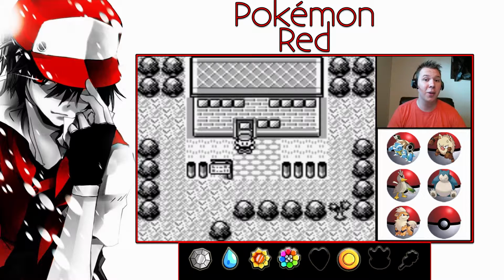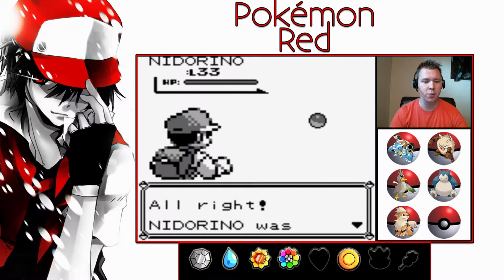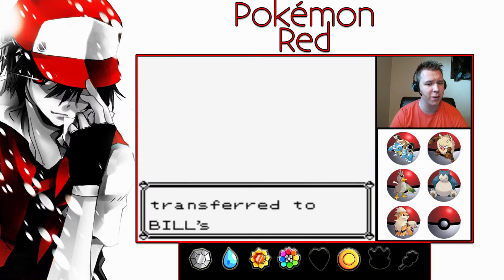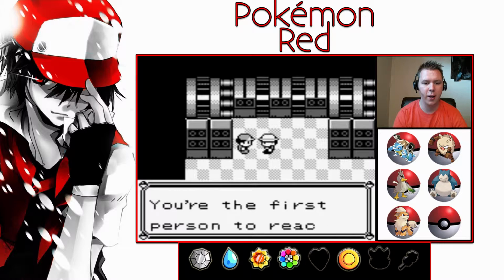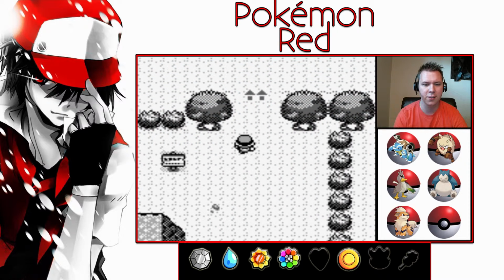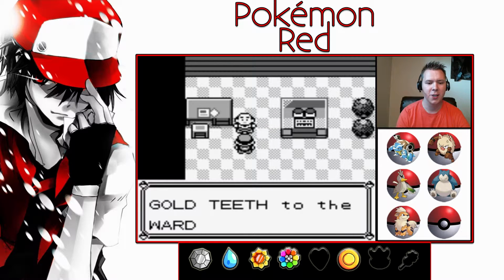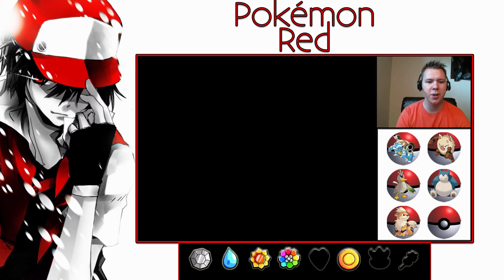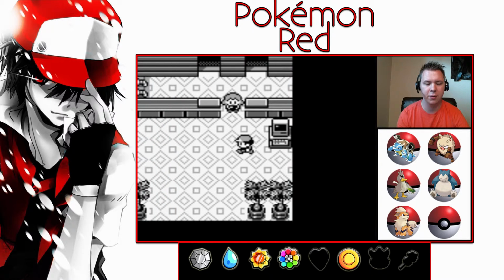Let's Play Pokemon Red Playthrough w/HypnoticToad Ep18 "WE'RE FINALLY BACK"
WHAT'S GOOD YOUTUBE!! In today's episode we head into the Safari Zone in search of some old man's teeth and maybe find an HM or two.

This video is owned by HypnoticToad, unless images/music specified in above description.